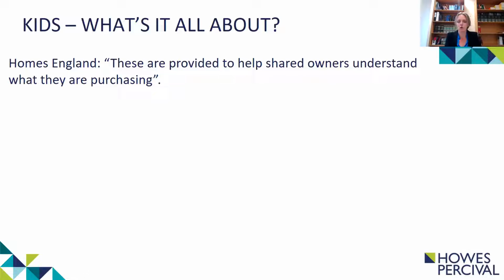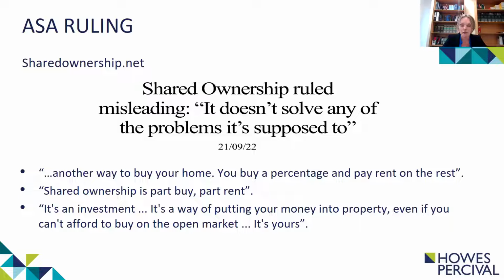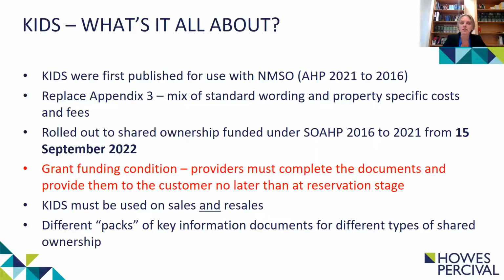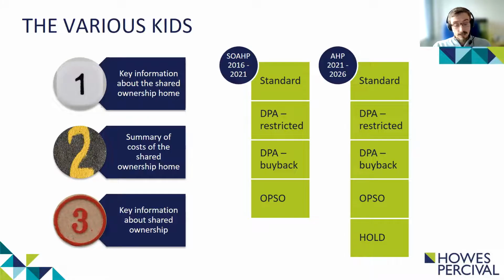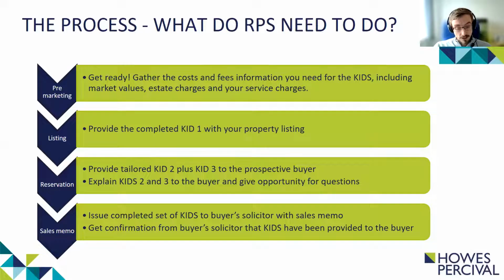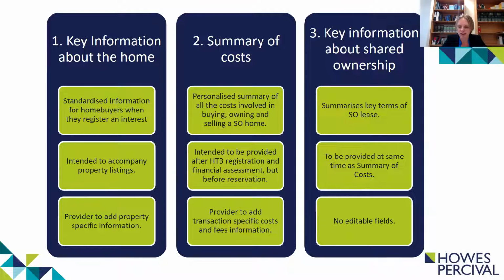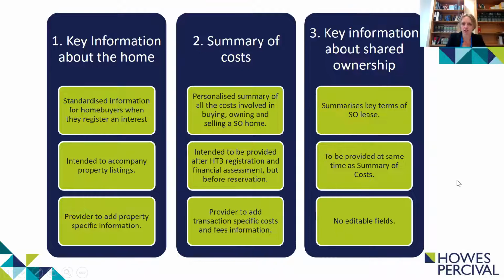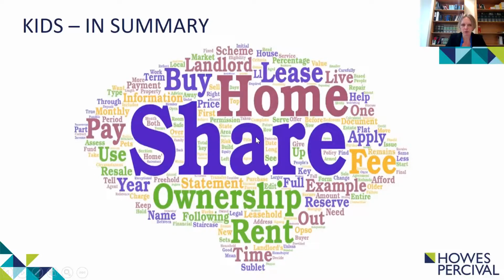The Housing Snapshot: Shared Ownership - Key information documents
Shared Ownership - Key information documents